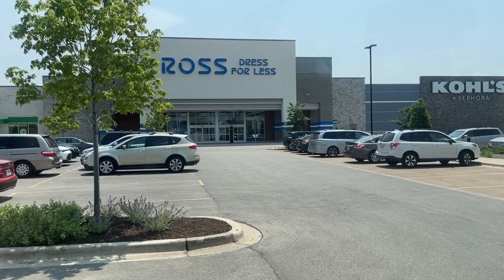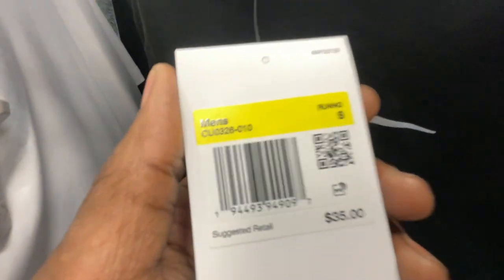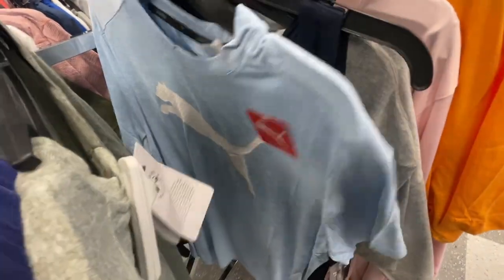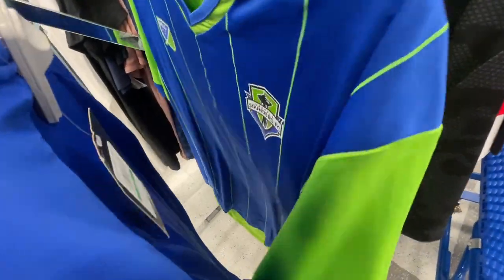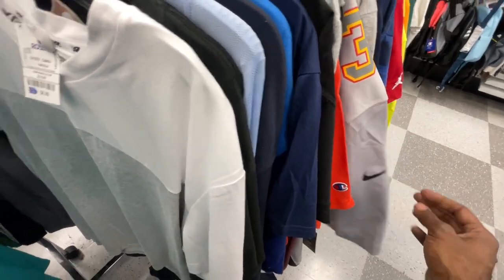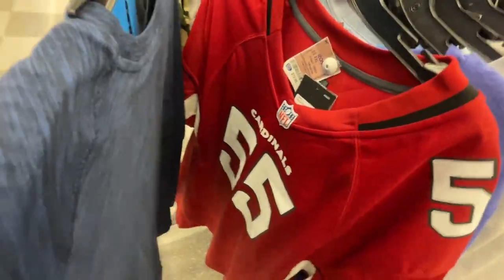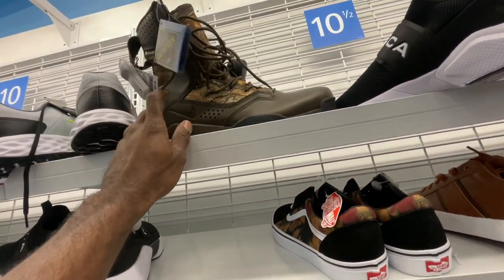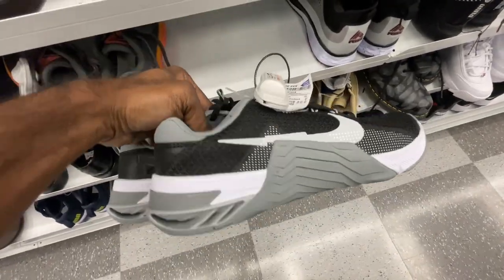SOURCING ROSS DRESS FOR LESS CLOTHING SNEAKERS FINDS 2023